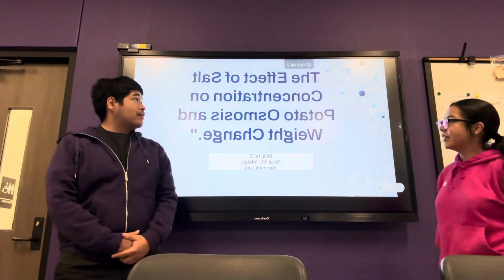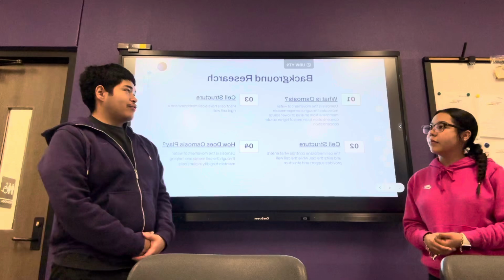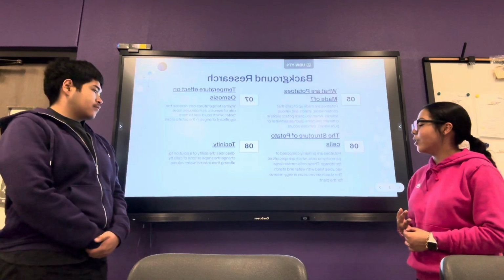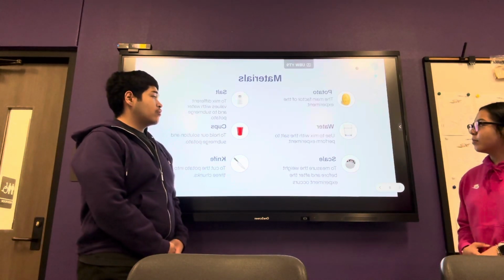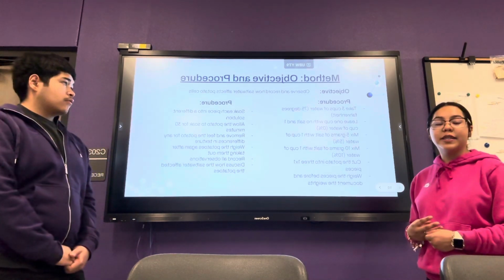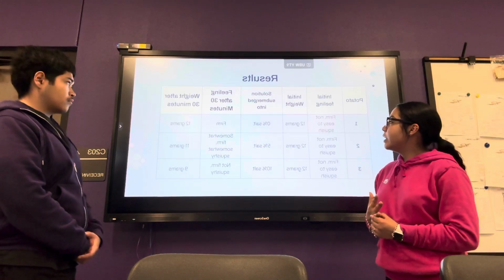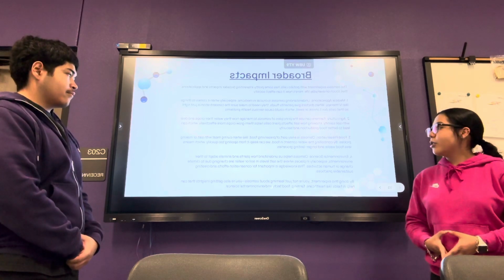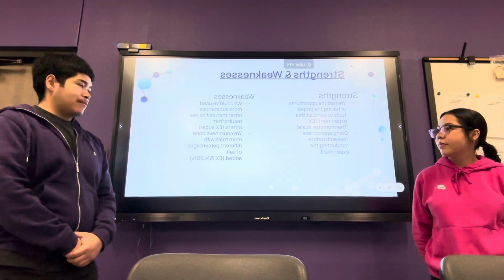Dominick Lara + Yarali Hidalgo